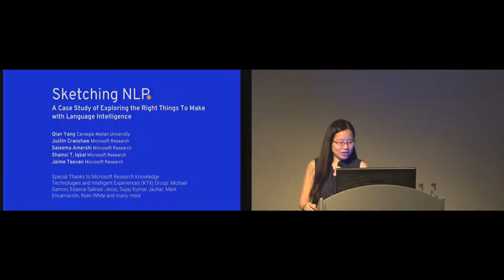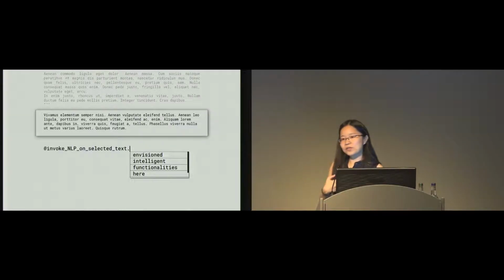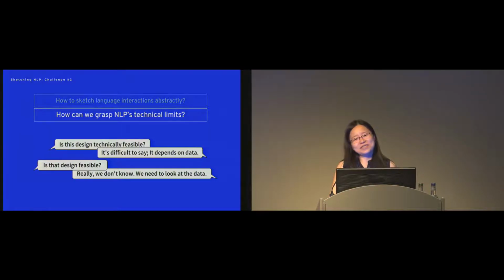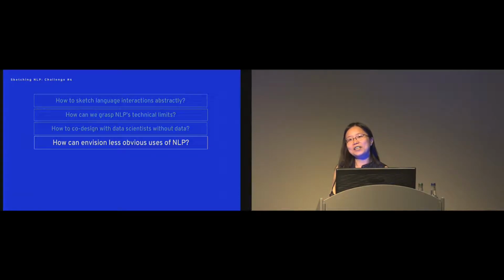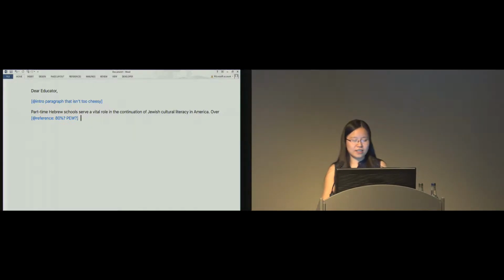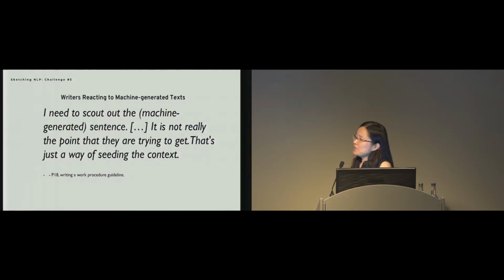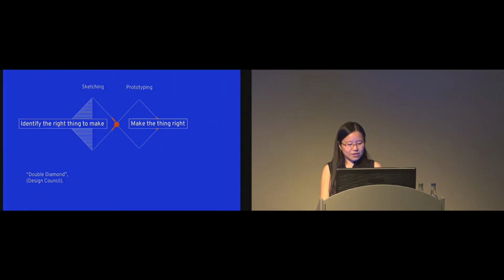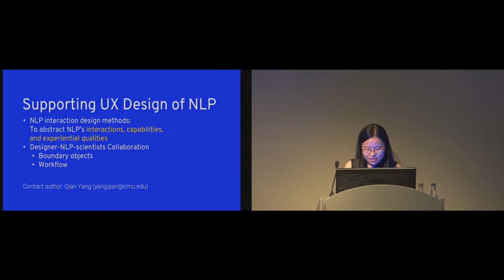Sketching NLP: A Case Study of Exploring the Right Things To Design with Language Intelligence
Qian Yang, Justin Cranshaw, Saleema Amershi, Shamsi T. Iqbal, Jaime Teevan

Session: Text, Language, and Communication

Abstract
This paper investigates how to sketch NLP-powered user experiences. Sketching is a cornerstone of design innovation. When sketching, designers rapidly experiment with a number of abstract ideas using simple, tangible instruments such as drawings and paper prototypes. Sketching NLP-powered experiences, however, presents challenges, i.e. How to visualize abstract language interaction? How to ideate a broad range of technically feasible intelligent functionalities? As a first step towards understanding these challenges, we present a first-person account of our sketching process when designing intelligent writing assistance. We detail the challenges we encountered and emergent solutions, such as a new format of wireframe for sketching language interactions and a new wizard-of-oz-based NLP rapid prototyping method. Drawing on these findings, we discuss the importance of abstraction in sketching and other implications.